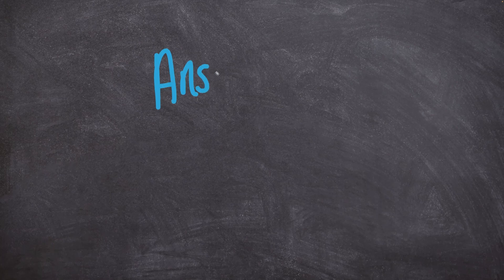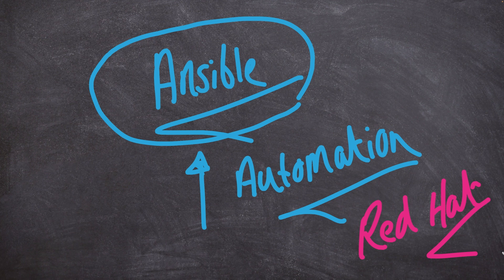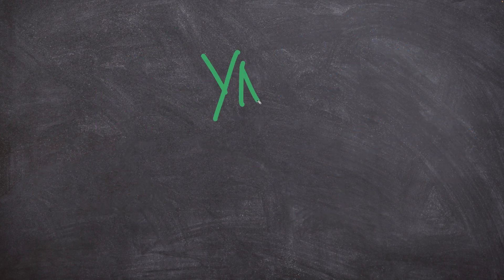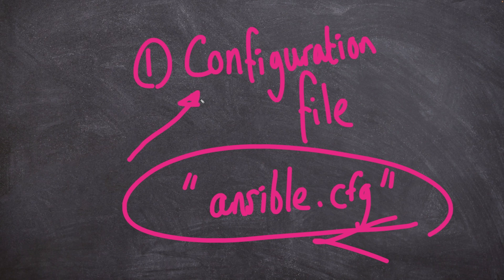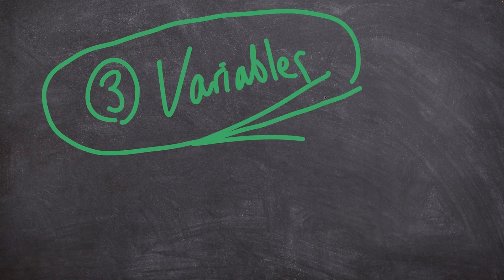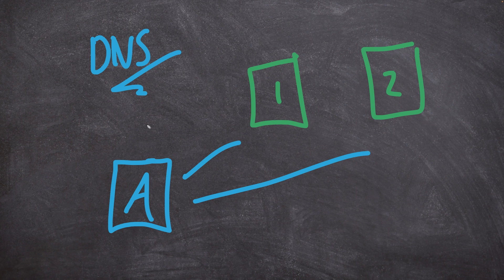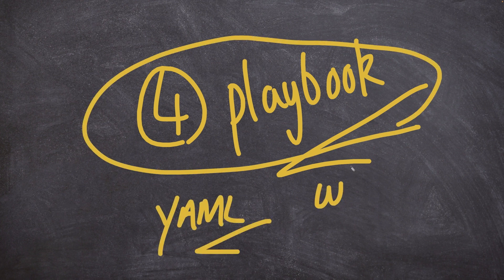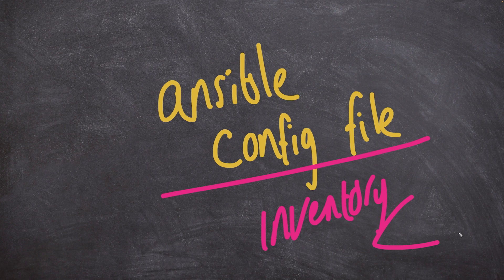Ansible: Basic Concepts | How Does Ansible Operate?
CBT Nuggets trainer John McGovern discusses the basic concepts behind Ansible, like how it operates and the main components of its architecture. Learn how Ansible is part of the entire Red Hat Certified Engineer (RHCE) training course, to get you ready for the EX294 exam